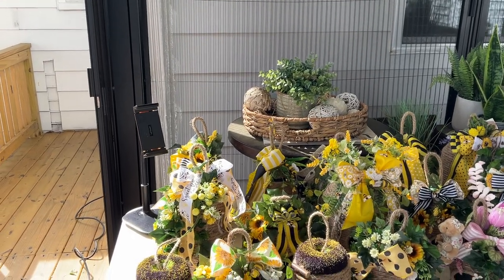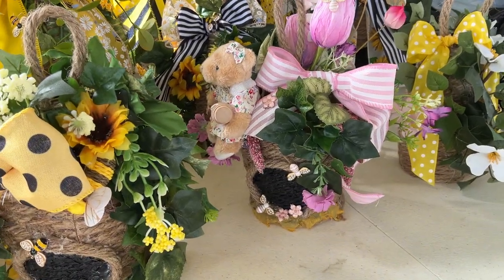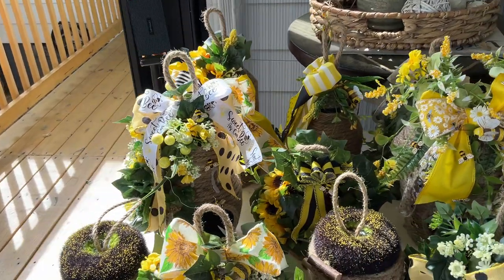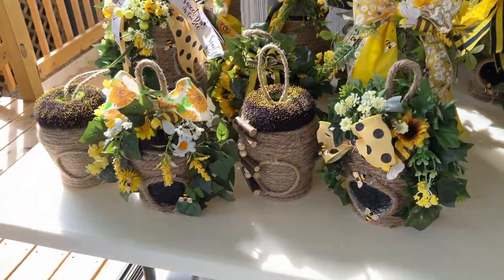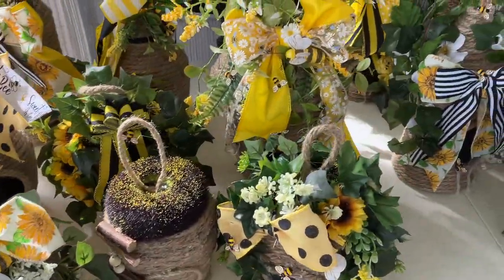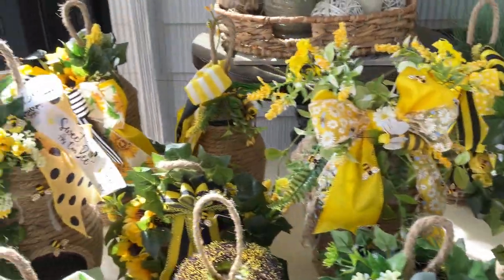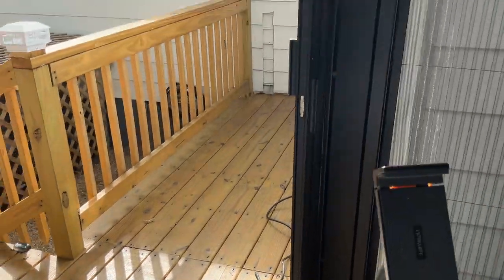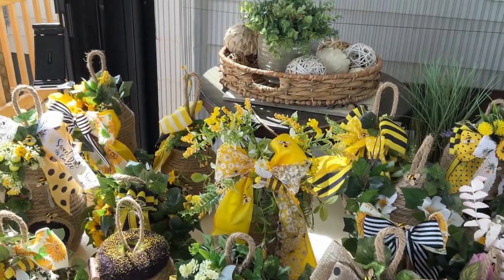My almost "Completed" Beehive Table arrangements. (Before Packaging)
Hey You Guys...Just figured I would show one more pic and/or video of the beehive table  arrangements.